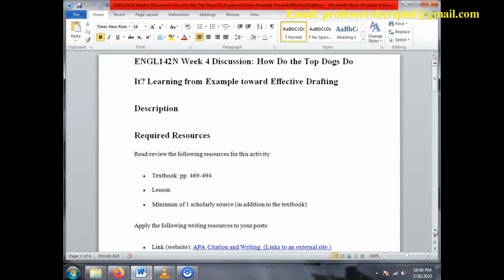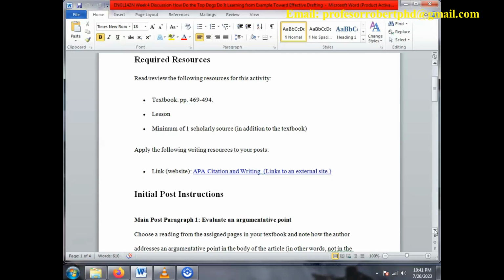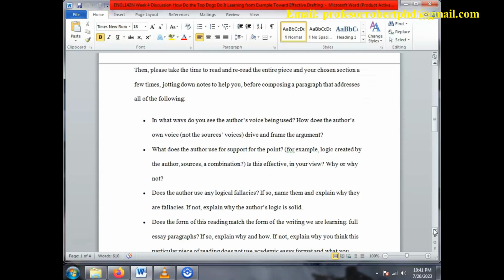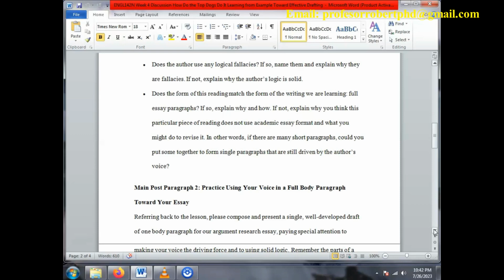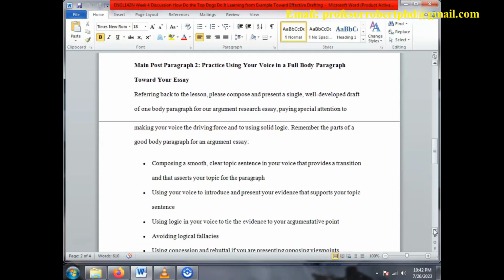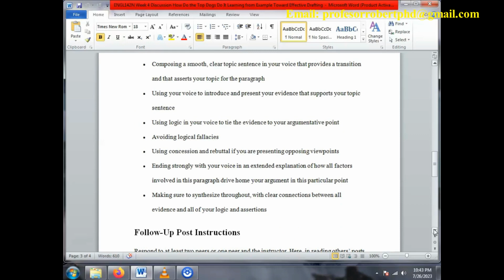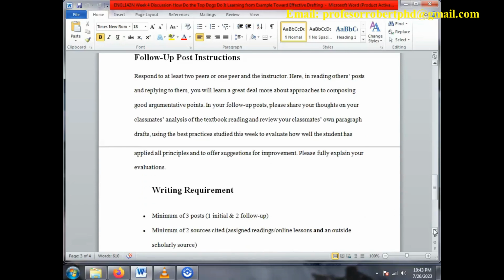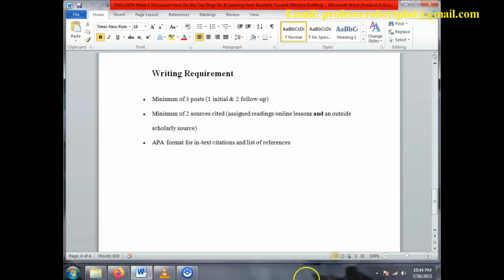ENGL142N Week 4 Discussion: How Do the Top Dogs Do It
Description
Required Resources
Read/review the following resources for this activity:
• Textbook: pp. 469-494.
• Lesson
• Minimum of 1 scholarly source (in addition to the textbook)
Apply the following writing resources to your posts:
• Link (website): APA Citation and Writing  (Links to an external site.)
Initial Post Instructions
Main Post Paragraph 1: Evaluate an argumentative point
Choose a reading from the assigned pages in your textbook and note how the author addresses an argumentative point in the body of the article (in other words, not in the introduction paragraph(s) nor in the conclusion paragraph(s). Work to find a body point that demonstrates a range of strategies like logic, refutation, and author’s voice.
Then, please take the time to read and re-read the entire piece and your chosen section a few times, jotting down notes to help you, before composing a paragraph that addresses all of the following:
• In what ways do you see the author’s voice being used? How does the author’s own voice (not the sources’ voices) drive and frame the argument?
• What does the author use for support for the point? (for example, logic created by the author, sources, a combination?) Is this effective, in your view? Why or why not?
• Does the author use any logical fallacies? If so, name them and explain why they are fallacies. If not, explain why the author’s logic is solid.
• Does the form of this reading match the form of the writing we are learning: full essay paragraphs? If so, explain why and how. If not, explain why you think this particular piece of reading does not use academic essay format and what you might do to revise it. In other words, if there are many short paragraphs, could you put some together to form single paragraphs that are still driven by the author’s voice?
Main Post Paragraph 2: Practice Using Your Voice in a Full Body Paragraph Toward Your Essay
Referring back to the lesson, please compose and present a single, well-developed draft of one body paragraph for our argument research essay, paying special attention to making your voice the driving force and to using solid logic. Remember the parts of a good body paragraph for an argument essay:
• Composing a smooth, clear topic sentence in your voice that provides a transition and that asserts your topic for the paragraph
• Using your voice to introduce and present your evidence that supports your topic sentence
• Using logic in your voice to tie the evidence to your argumentative point
• Avoiding logical fallacies
• Using concession and rebuttal if you are presenting opposing viewpoints
• Ending strongly with your voice in an extended explanation of how all factors involved in this paragraph drive home your argument in this particular point
• Making sure to synthesize throughout, with clear connections between all evidence and all of your logic and assertions
Follow-Up Post Instructions
Respond to at least two peers or one peer and the instructor. Here, in reading others’ posts and replying to them, you will learn a great deal more about approaches to composing good argumentative points. In your follow-up posts, please share your thoughts on your classmates’ analysis of the textbook reading and review your classmates’ own paragraph drafts, using the best practices studied this week to evaluate how well the student has applied all principles and to offer suggestions for improvement. Please fully explain your evaluations.
Writing Requirement
• Minimum of 3 posts (1 initial & 2 follow-up)
• Minimum of 2 sources cited (assigned readings/online lessons and an outside scholarly source)
• APA format for in-text citations and list of references